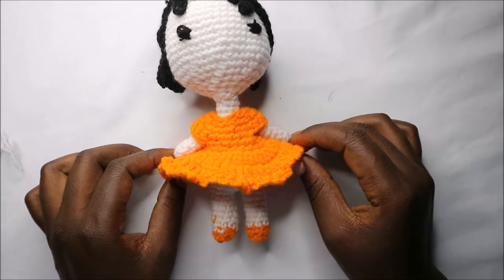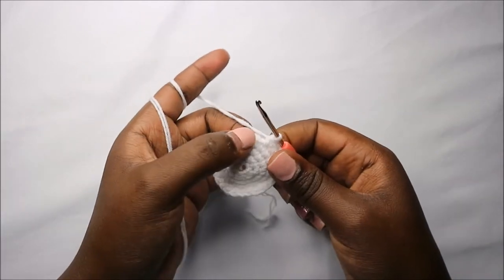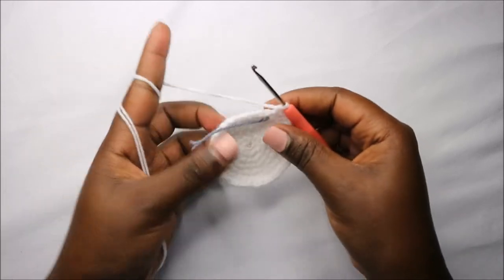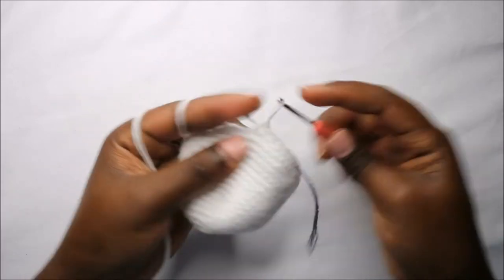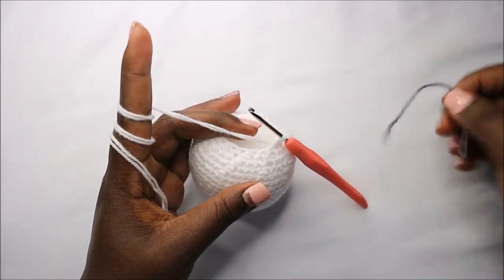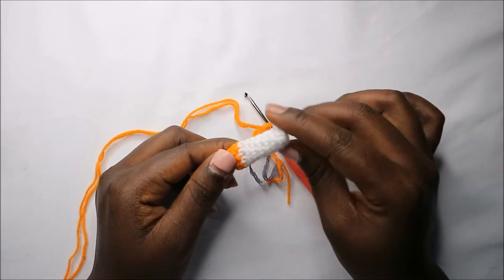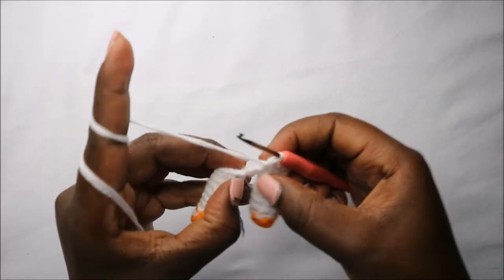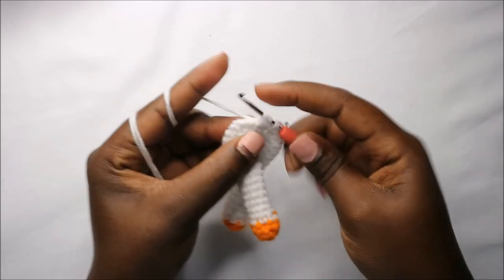PART 1 / CROCHET LITTLE GIRL TUTORIAL